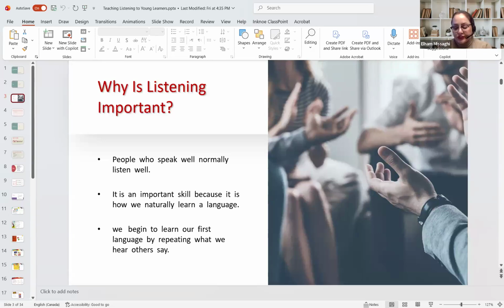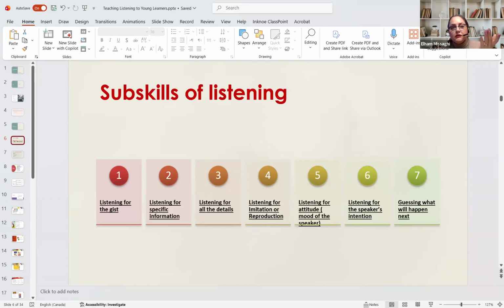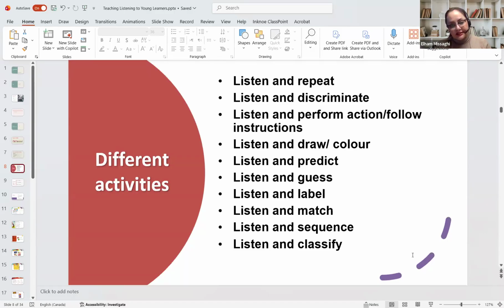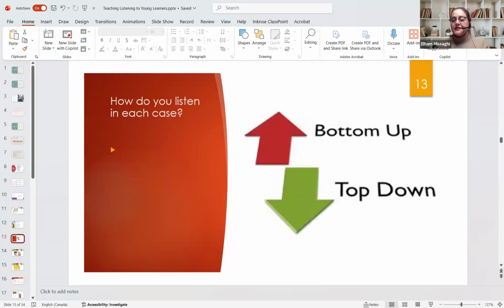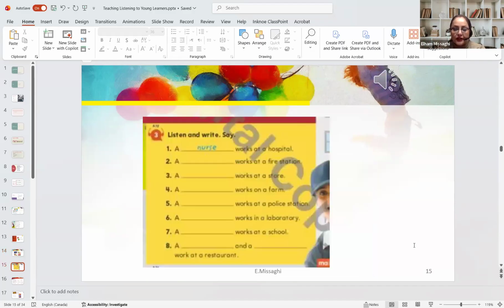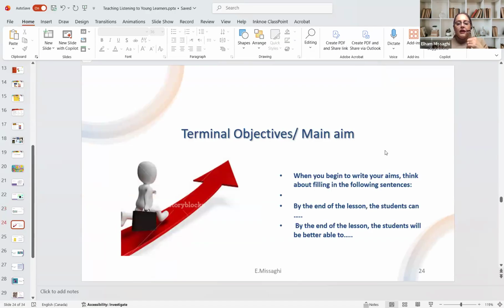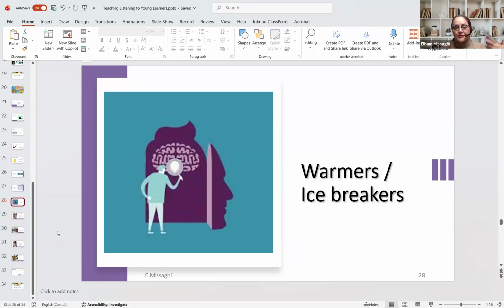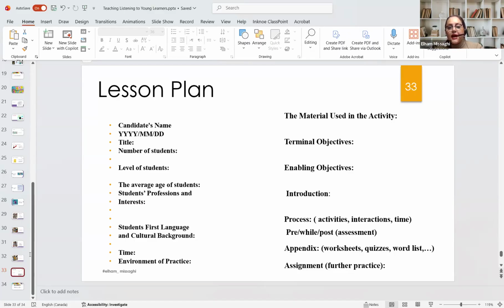TESOL Canada- Session Eleven- Teaching Listening Skills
Teaching Listening Skills in Language Acquisition.